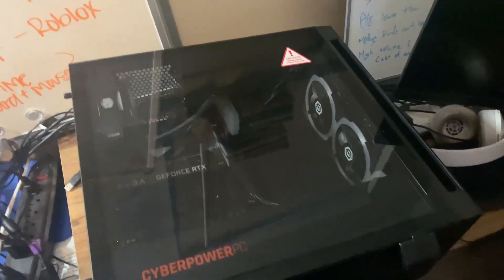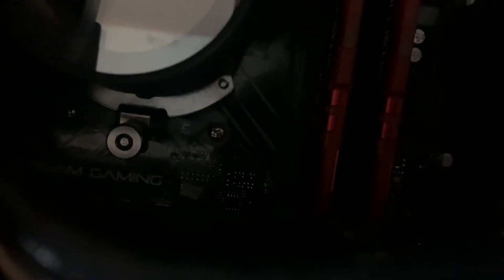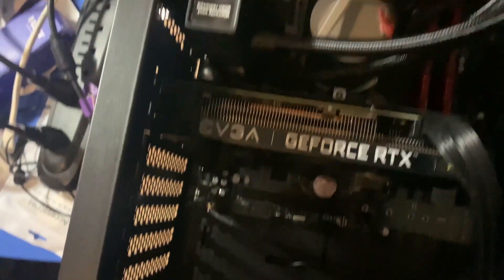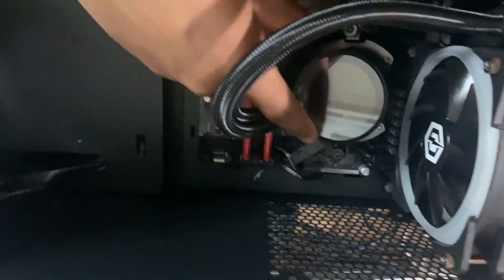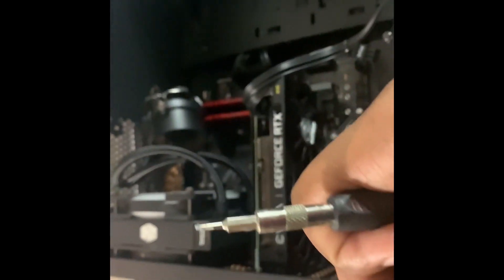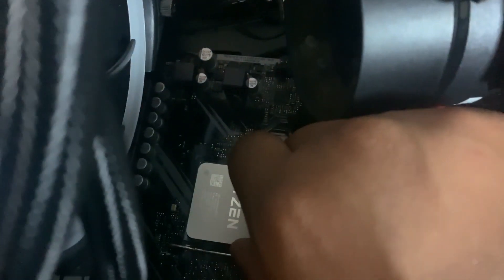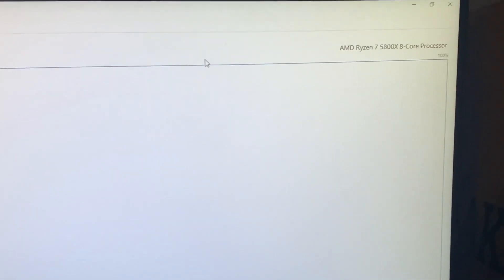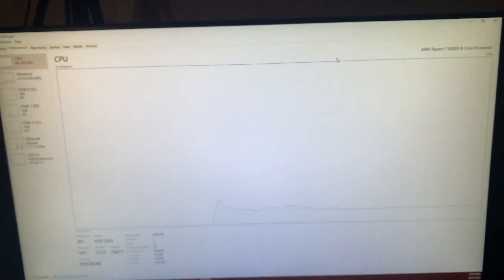UPGRADING CYBERPOWER PC’S CPU FROM A RYZEN 7 3800X TO A RYZEN 7 5800X (IS IT WORTH IT?)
LINK TO THE PC:

CyberpowerPC Gamer Supreme Liquid Cool Gaming PC, AMD Ryzen 7 3800X 3.9GHz, GeForce RTX 3060 12GB, 16GB DDR4, 1TB NVMe SSD, WiFi Ready & Win 10 Home (SLC8260A5)

In this video I will be upgrading my cyberpower pc's cpu from a ryzen 7 3800x to a ryzen 7 5800x.

My Gear

MSI G27C4

MSI Optix G27C4 FHD 1500R Curvature 16:9 Aspect Ratio Non-Glare Super Narrow Bezel 1ms 1920 x 1080 165Hz Refresh Rate Tilt Adjustment AMD FreeSync 27" Curved Gaming Monitor

Sceptre 27 inch 165 Hz

Sceptre IPS 27" Gaming 165Hz 144Hz HDMI DisplayPort FHD LED Monitor, AMD FreeSync FPS RTS Build-in Speakers Machine Black 2020 (E275B-FPT168)

Logitech c920

Logitech C920x HD Pro Webcam, Full HD 1080p/30fps Video Calling, Clear Stereo Audio, HD Light Correction, Works with Skype, Zoom, FaceTime, Hangouts, PC/Mac/Laptop/Macbook/Tablet - Black

Blue Yeti USB Mic for Recording & Streaming on PC and Mac, 3 Condenser Capsules, 4 Pickup Patterns, Headphone Output and Volume Control, Mic Gain Control, Adjustable Stand, Plug & Play – Blackout

Yamaha Speakers

Yamaha HS5 Powered Studio Monitor

El Gato

Elgato HD60 S Capture Card 1080p 60 Capture, Zero-Lag Passthrough, Ultra-Low Latency, PS5, PS4, Xbox Series X/S, Xbox One, Nintendo Switch, USB 3.0 (1GC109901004)